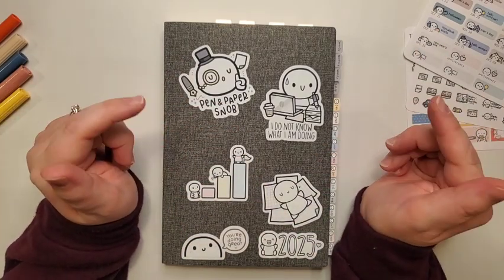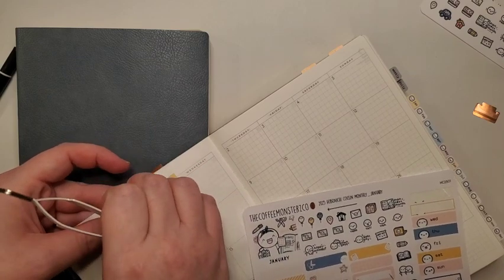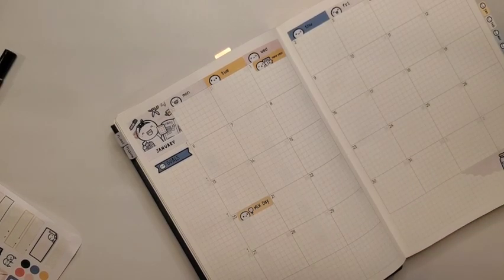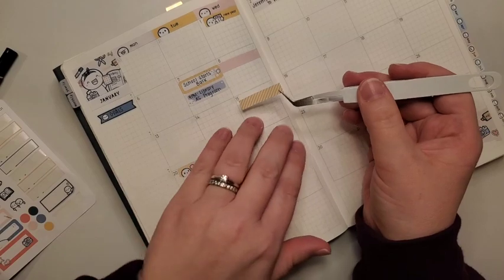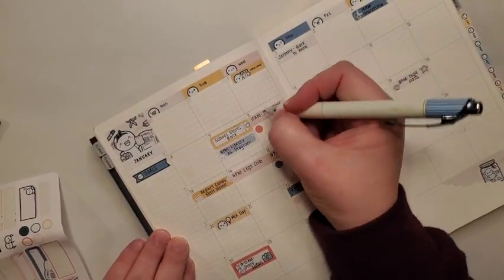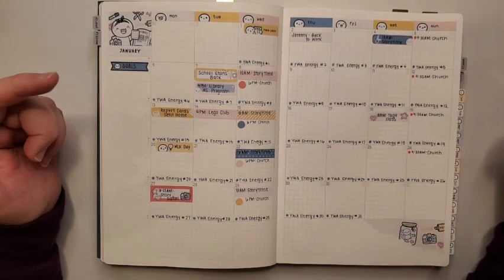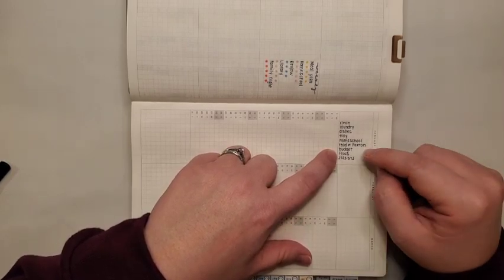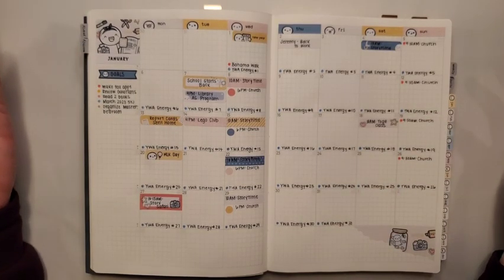January 2025 Plan With Me | Sterling Ink Common Planner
Hi sweet friend!

Let's get planning for the New Year together! Join me with your planner, a cozy blanket, and a beverage of choice as we plan out January 2025 in my main planner.

Planner:
2025 A5 Sterling Ink Common Planner - Vertical Full Year

Tombow Dual Brush Pens - 991, 772, 990?
Crayola Supertip Markers
Zebra Sarasa Dry 0.4 - Black
Pentel Energel Clena - 0.4 ink refill with 0.3 body